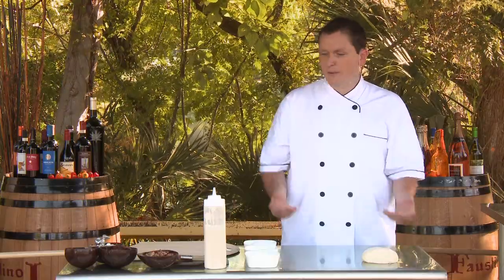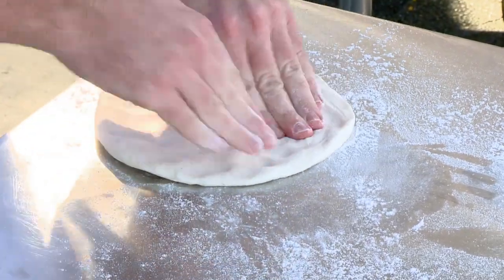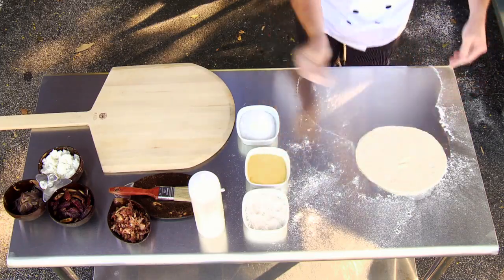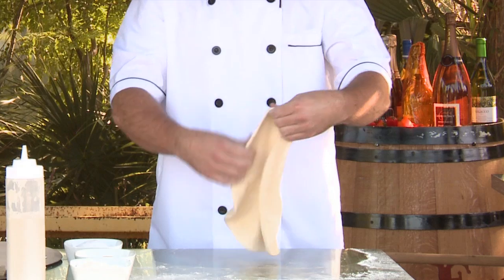Signature Chefs of Orlando 70 - Summer in Provence Pizza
Chef Ian Russell of The Wine Barn of Winter Park, Florida, makes some fantastic pizzas in their wood-fired beehive oven. This is one of them.